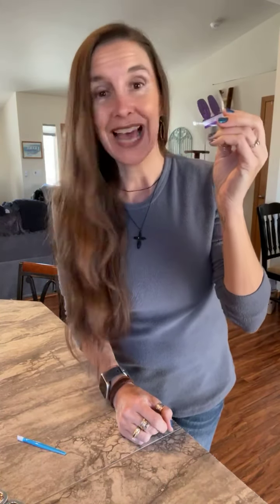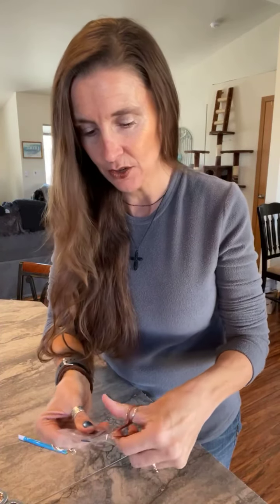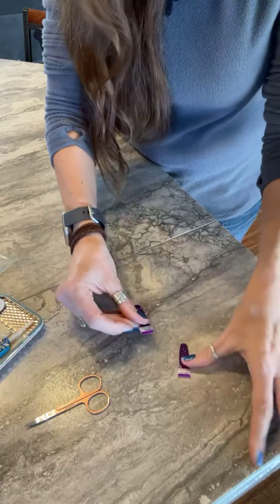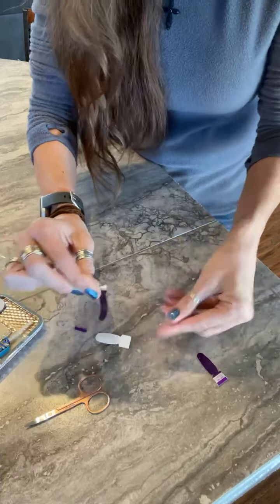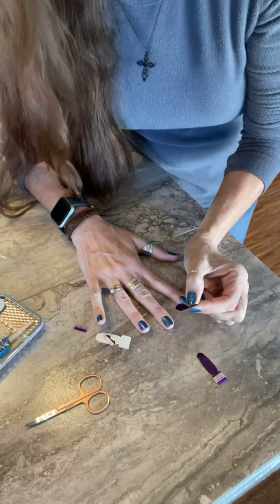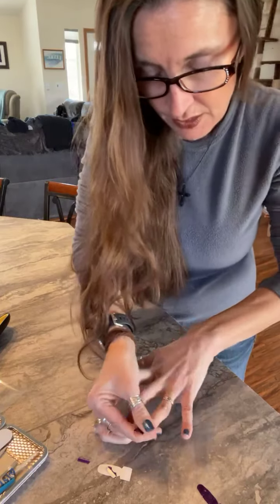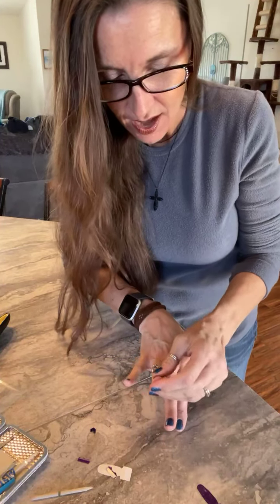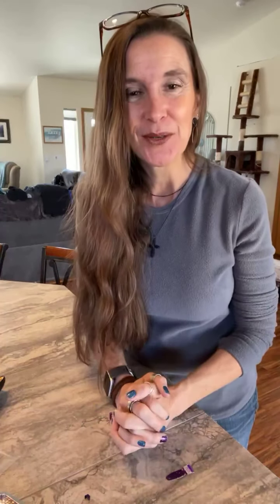Color Street is SO Generous!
𝓔𝓪𝓼𝔂 𝓐𝓹𝓹𝓵𝓲𝓬𝓪𝓽𝓲𝓸𝓷❗  𝙰𝙽𝙳 𝙳𝚁𝚈 𝚁𝙸𝙶𝙷𝚃 𝙰𝚆𝙰𝚈 𝚒𝚜 𝚖𝚢 𝙵𝙰𝚅𝙴 𝚙𝚎𝚛𝚔!

Color Street Foundation has blessed these worthy causes...

💖  Feb 2019 - Military and Veterans Appreciation
☔  April 2019 - Animal Cruelty Prevention and Awareness
🌺  May 2019 - Mental Health Awareness
🌞 July 2019 - Sexual Assault Awareness, Prevention and Survivor Support
📚  Sept 2019 - Suicide Prevention Awareness
🎃  Oct 2019 - Breast Cancer Awareness
🦃  Nov 2019 - Type 1 Diabetes Awareness
💝  Feb 2020 - Heart Health and Awareness
🍀  March 2020 - Developmental Disability Awareness
🌻  June 2020 - Foster Care and Adoption Awareness
🌅  August 2020 - Multiple Sclerosis Awareness
🎗  Oct 2020 - Breast Cancer Awareness
💙  Jan 2021 - Epilepsy Awareness
🙆  Feb 2021 - Domestic Violence Awareness
🍀  March 2021 - Autoimmune Disease Awareness

⏩ Hop into Shine Bright Sisterhood or
⏩ Check out the Stylist FAQ by following this link and clicking on the corresponding button.